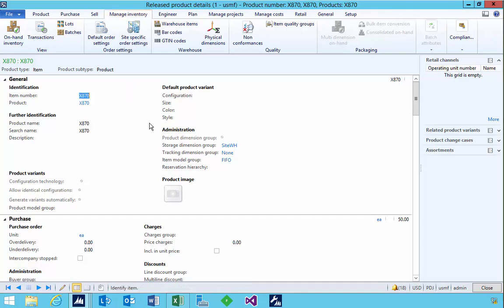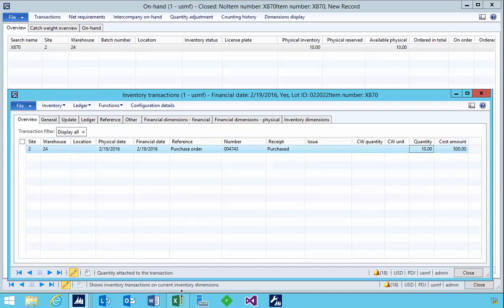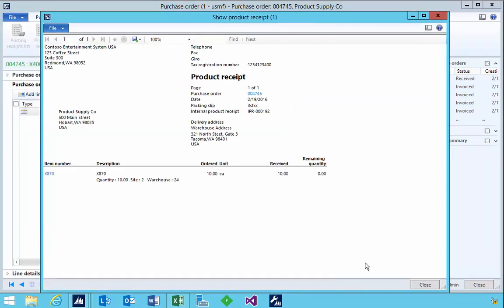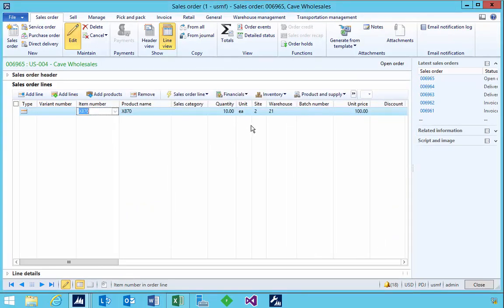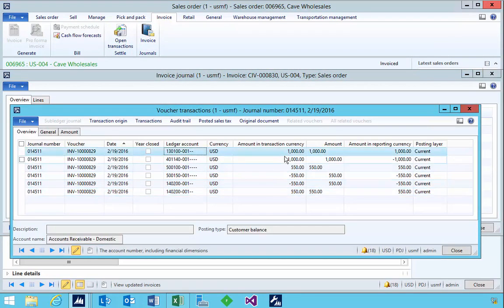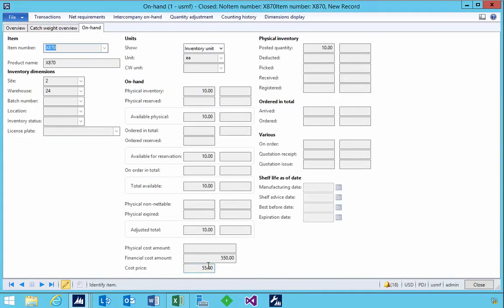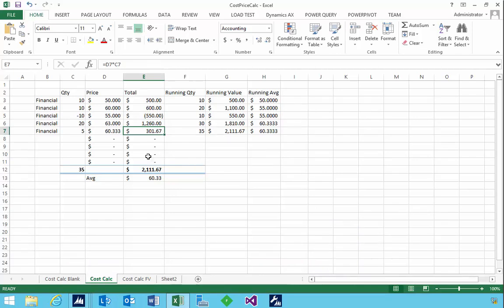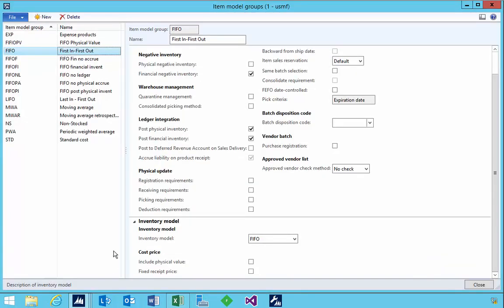Running Average Cost Price In Inventory AX 2012 | D365 | AX7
In a previous post we had a look at the postings that will happen in conjunction with the physical and financial voucher when accounting for inventory. On the posting of sales the COGS amount will be calculated and it will use the cost price in inventory. This cost price is a running average and it’s important to understand how it’s calculated and the effect of it relative to the inventory valuation method you are using for you products in this example i’m using FIFO/

Here is a quick walk through